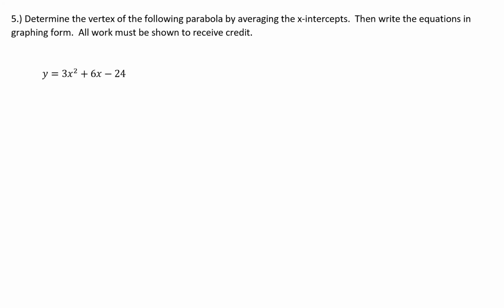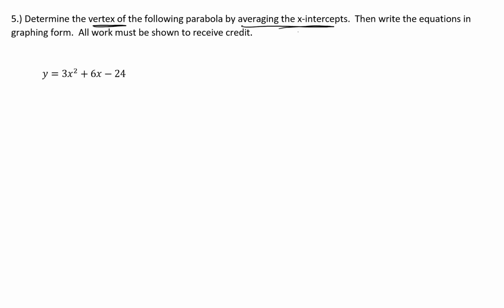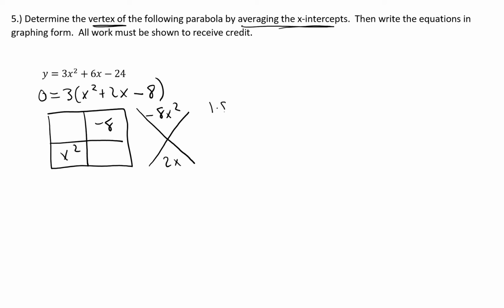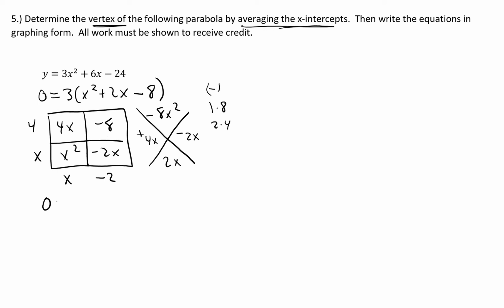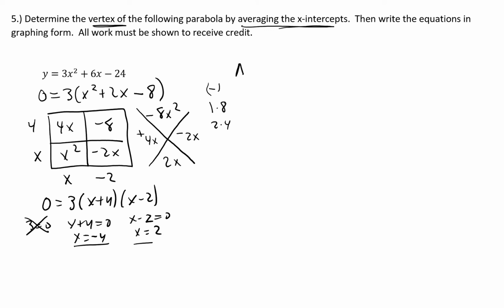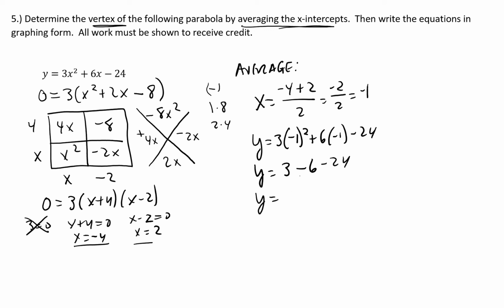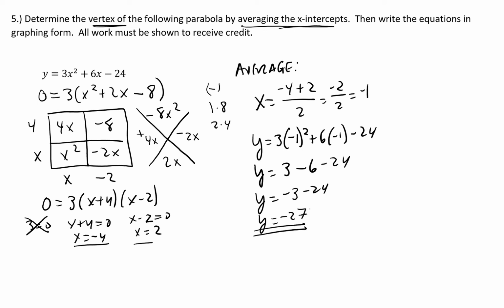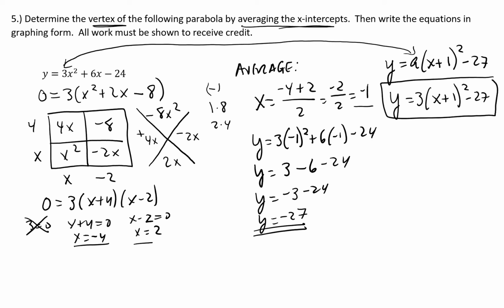Test 5A 5